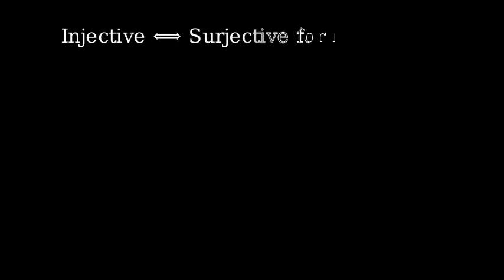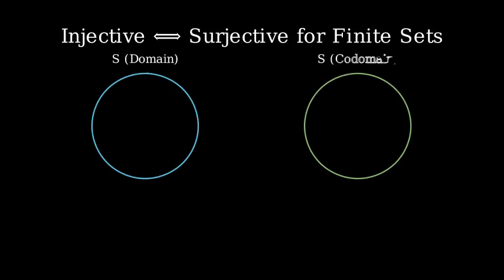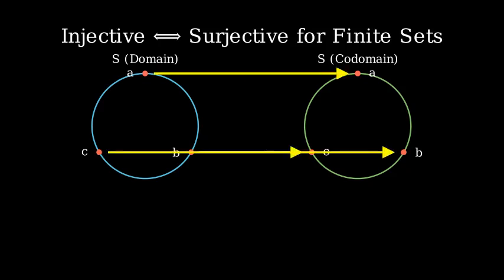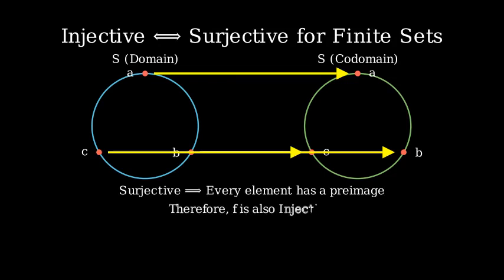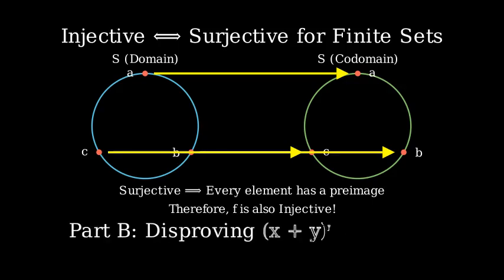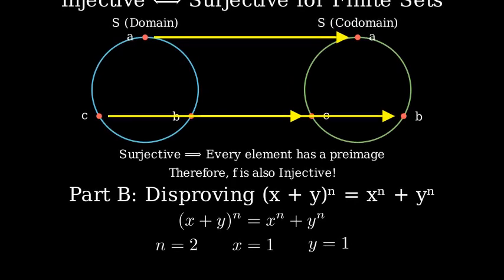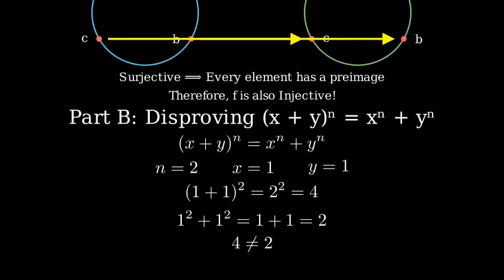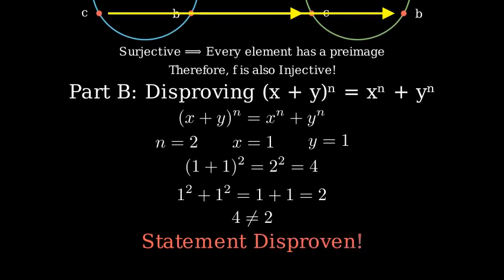Most Important Mathematics Question